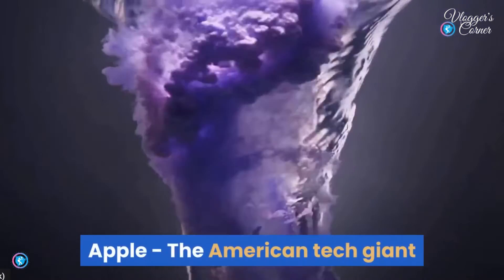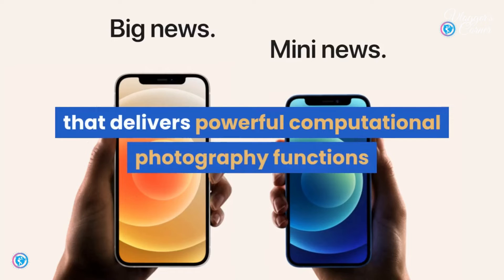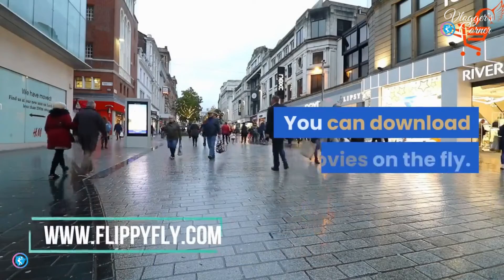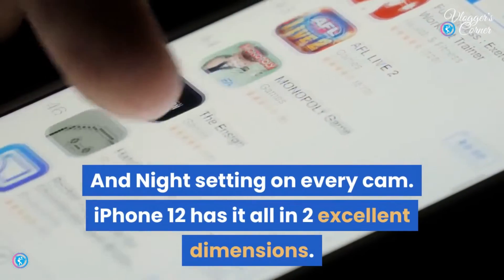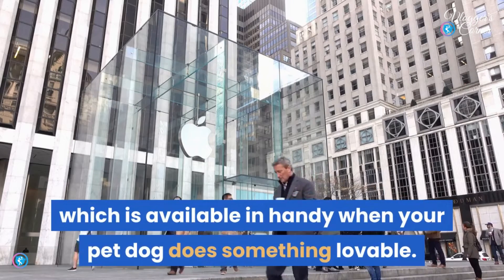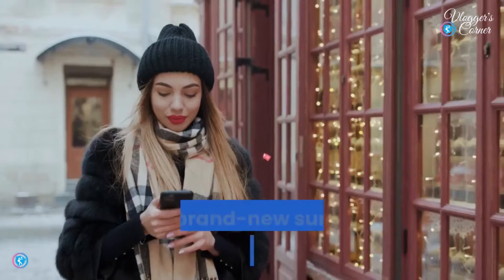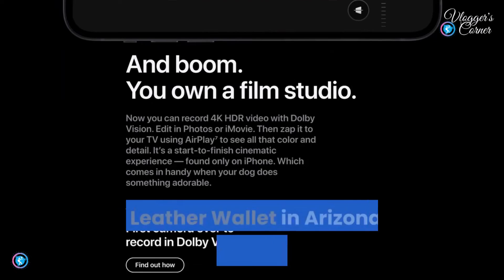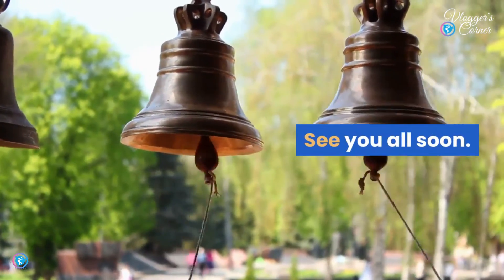Amazing Purple iPhone 12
Apple - The American tech giant headquartered in Cupertino, California, announced On April 20th, 2021 Tuesday, their all-new iPhone12 in purple color. Yes, The Fastest chip in a smartphone. 5G enabled iphone12 with a  brighter, extra vivid OLED display. Ceramic Shield with 4 times far better performance. Now In Purple.

This all-new magnificent purple coating for iPhone 12 as well as iPhone 12 mini, a new shade magnificently highlights the flat aluminum sides of apple iPhone 12, which are completely color-matched to the precision-milled back glass.